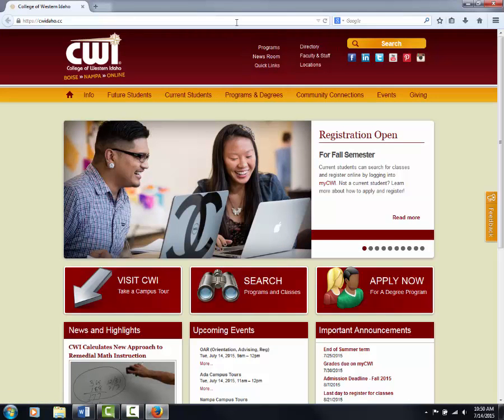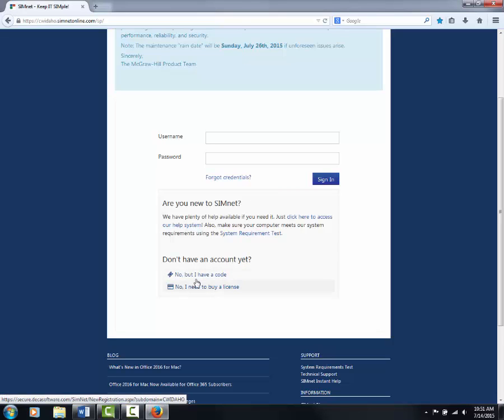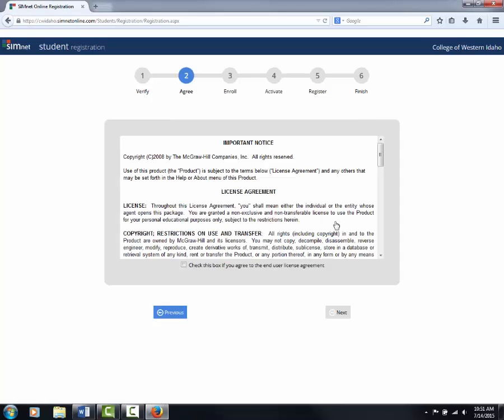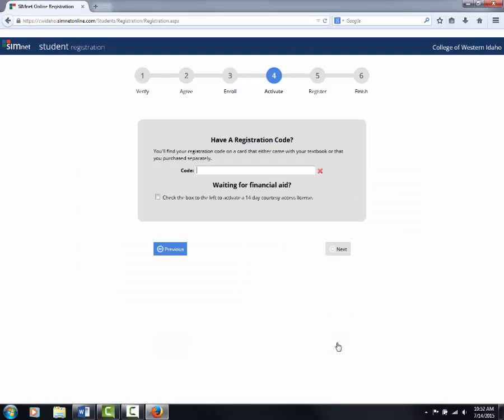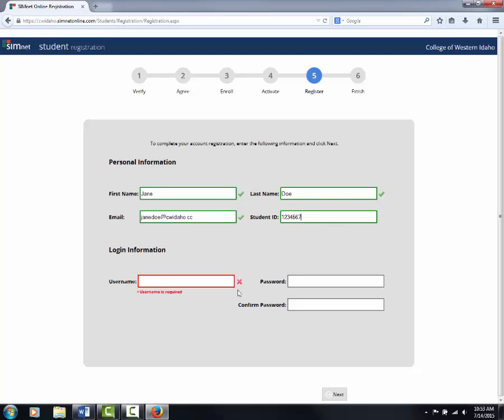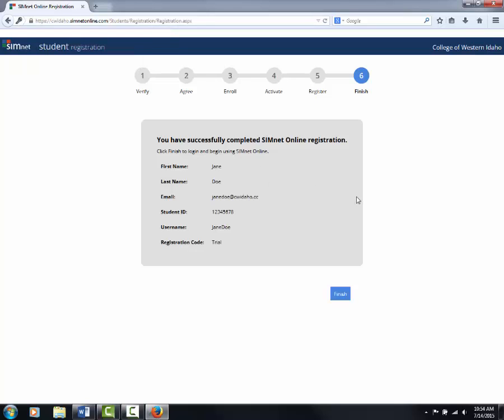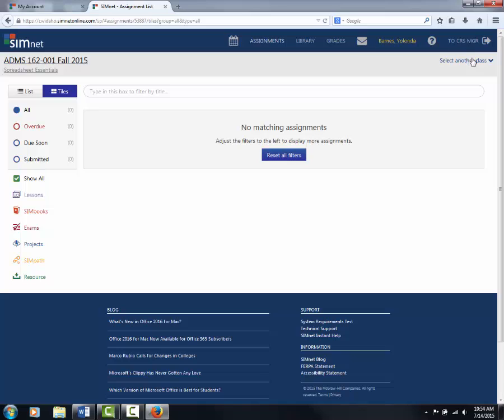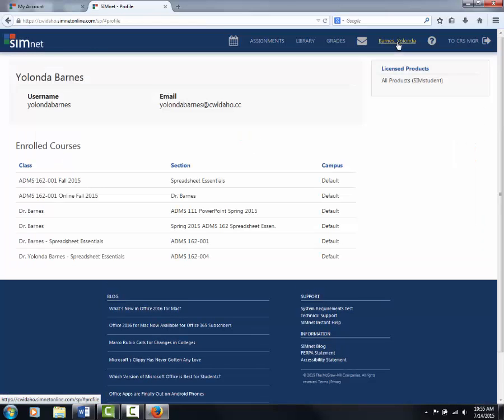SIMnet registration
How register for SIMnet